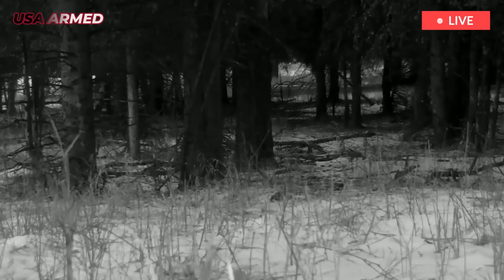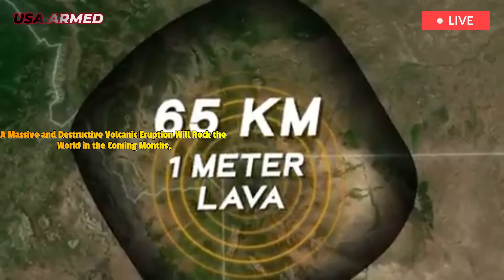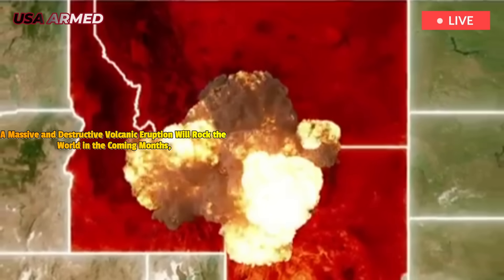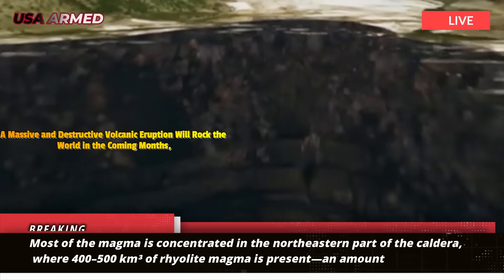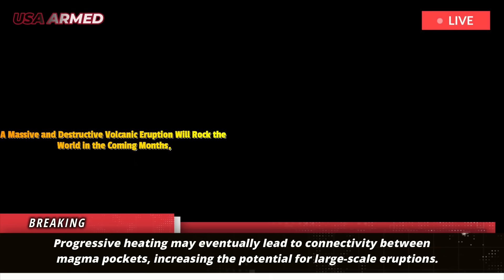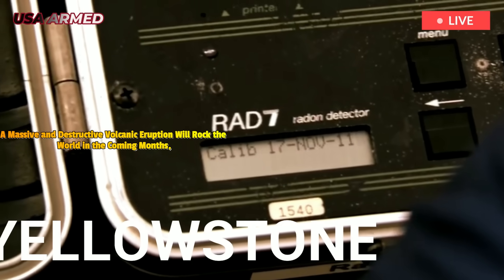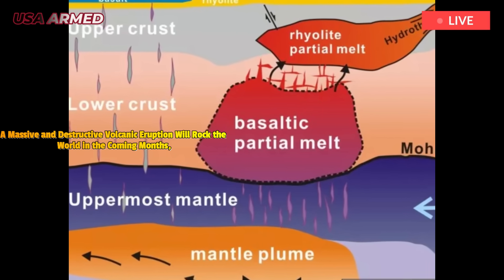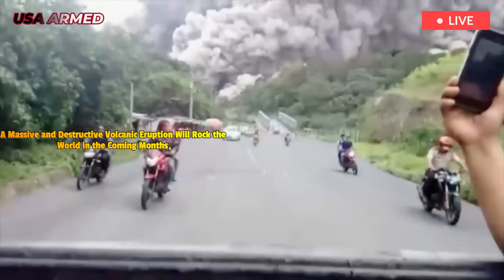Yellowstone Today: When Warnings are ignored,When all animal leave park,rumble across land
Hidden magma chambers, rising temperatures, and global climate implications are now under intense scrutiny. The stakes extend far beyond the American West—and the timeframe may be shorter than previously thought. A detailed geophysical study published in the journal Nature by the United States Geological Survey (USGS) has refined our understanding of the Yellowstone supervolcano, revealing new insights into its subsurface magma dynamics.